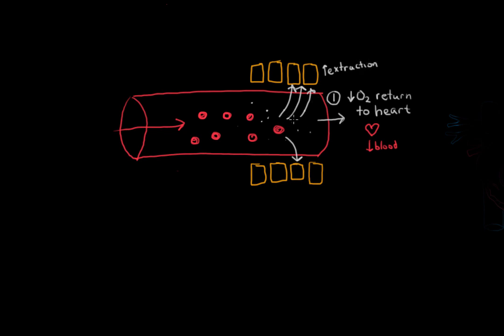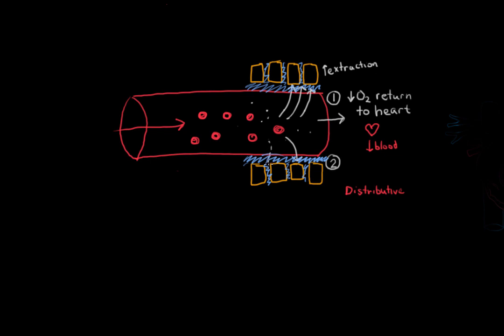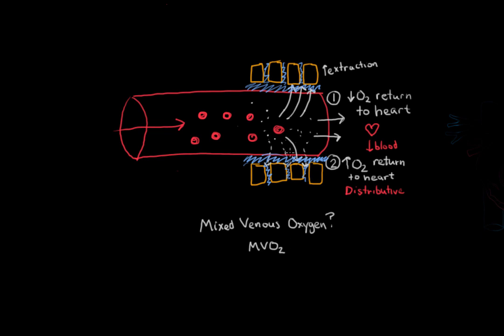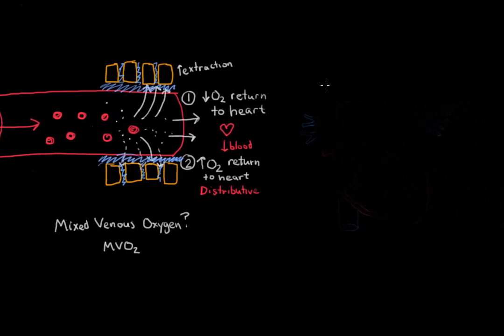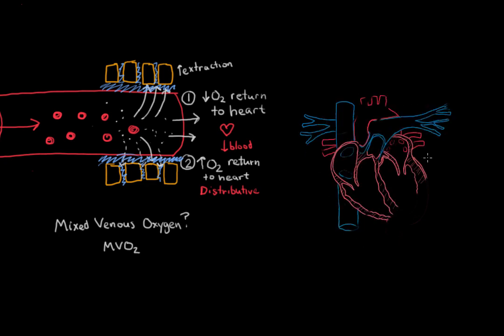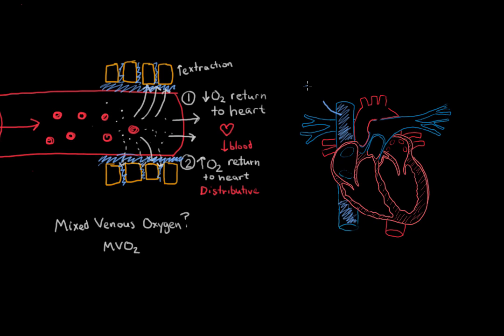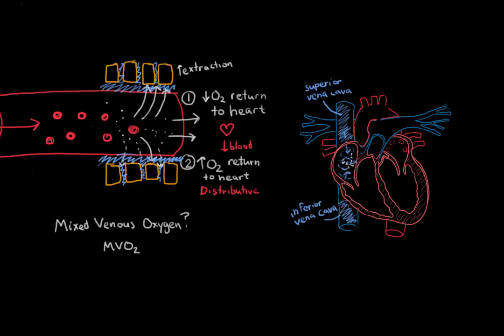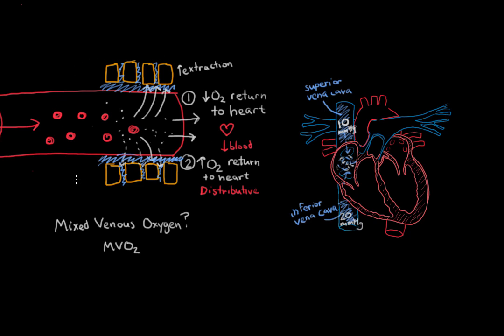Shock Pathophysiology Part 1